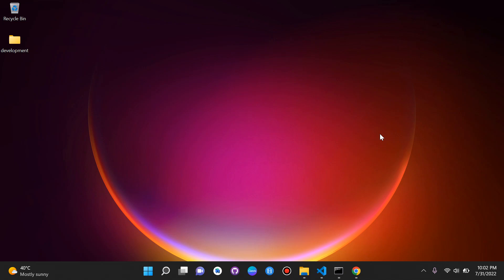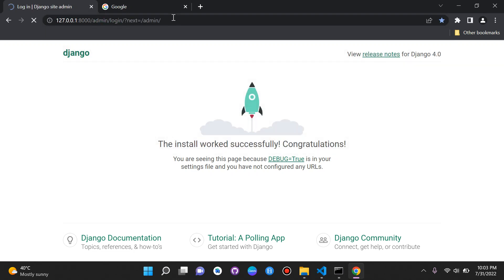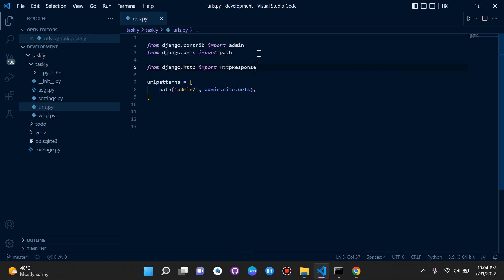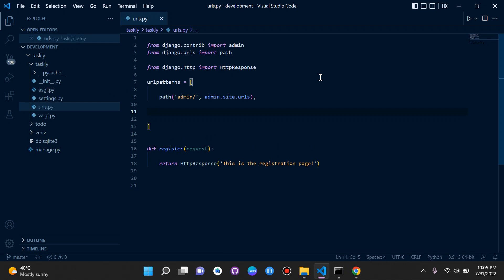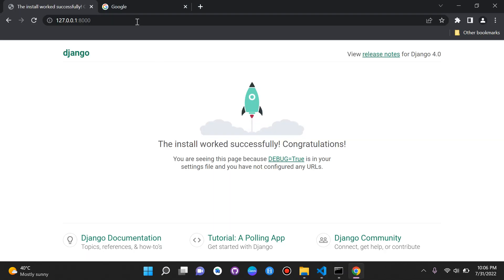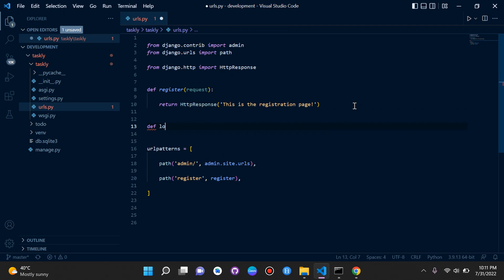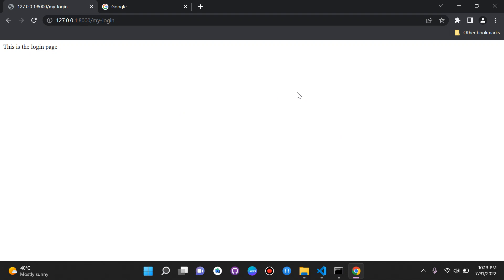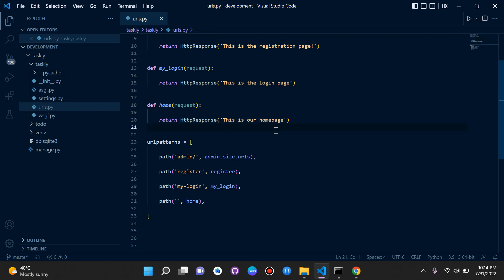Views and URL's | Django 4.0 | Django fundamentals - Part 3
Views and URL's